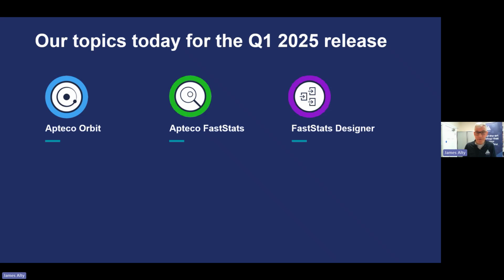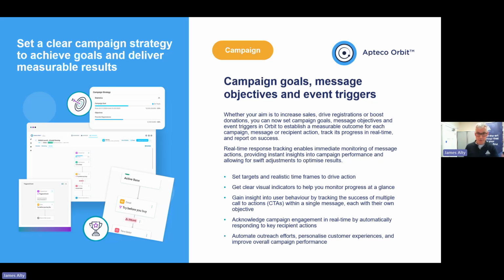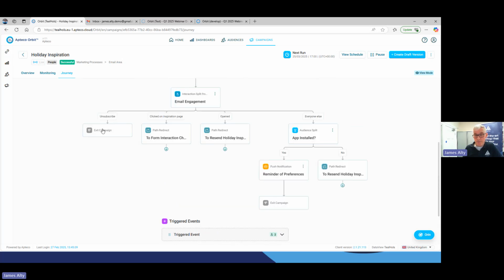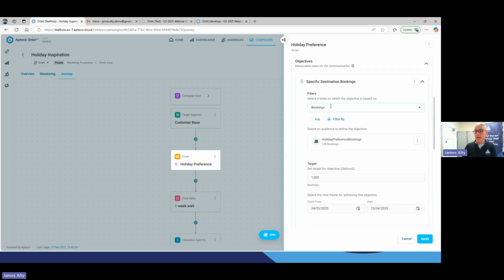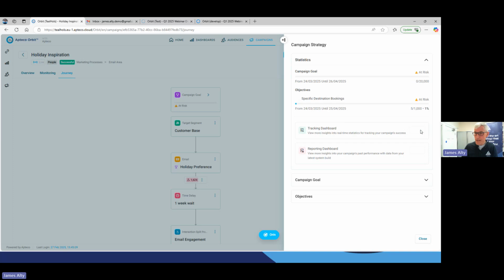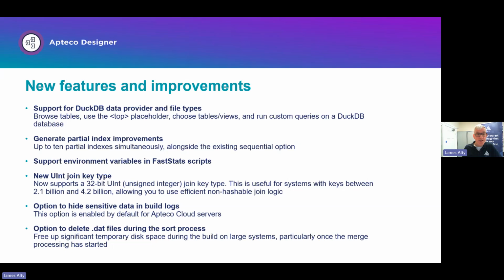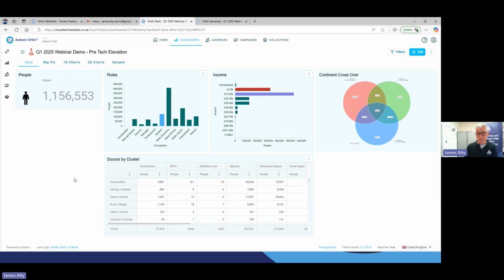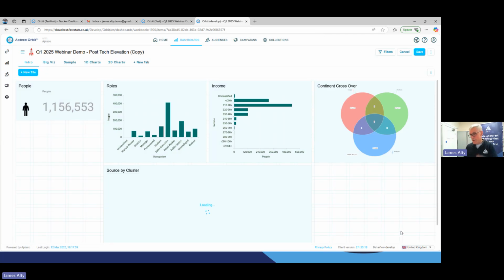Apteco feature roundup webinar - Q1 2025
This webinar will help you to understand the additions and changes in the Q1 2025 Apteco software release.